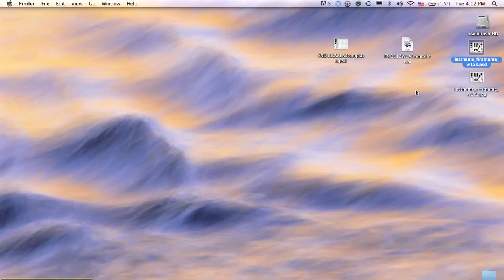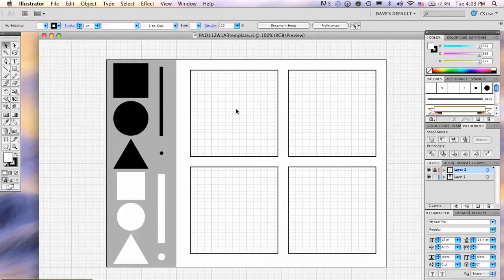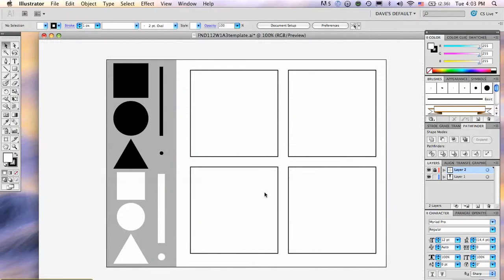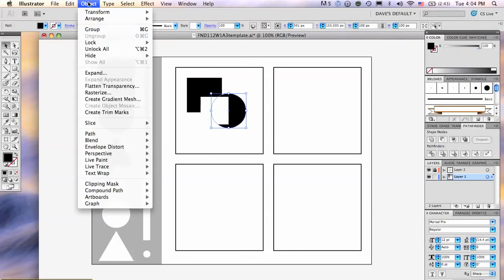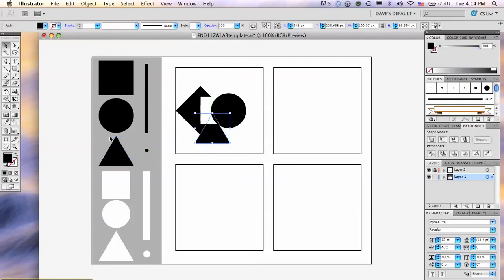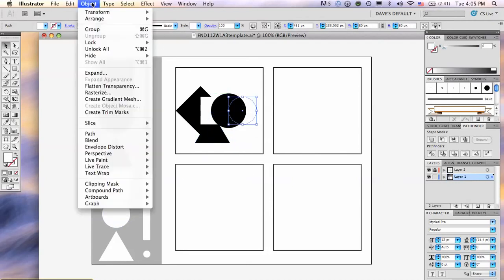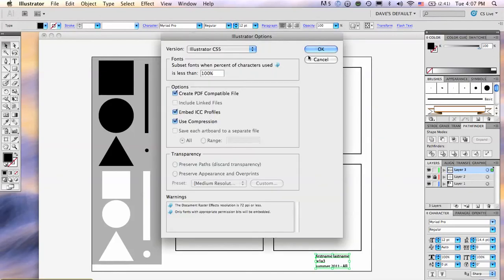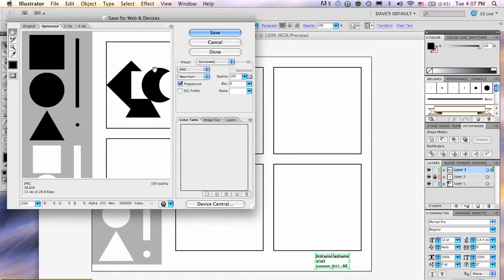Dave's Tutorial for M1 Task 1 - Illustrator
A tutorial that shows the basics of working with Illustrator.